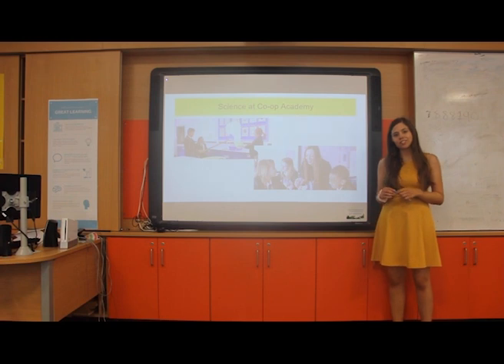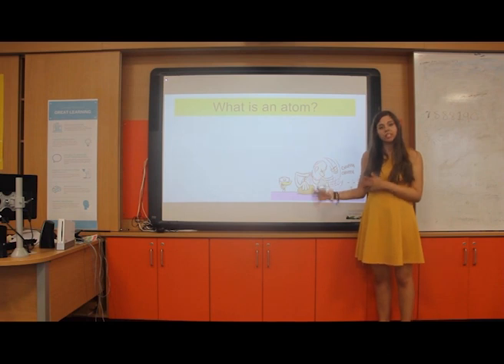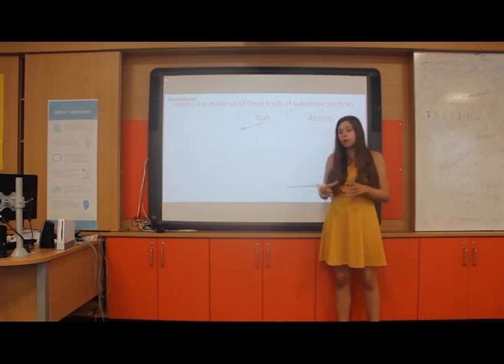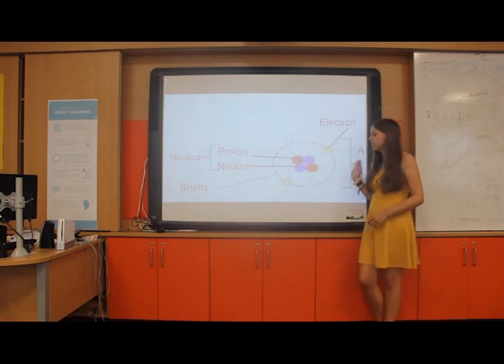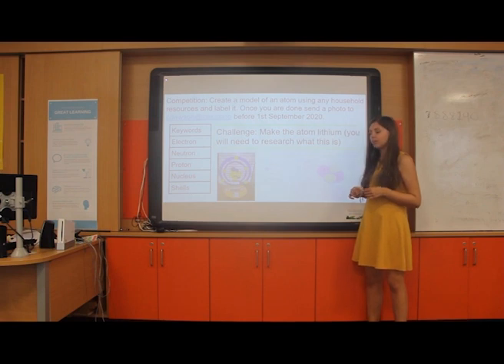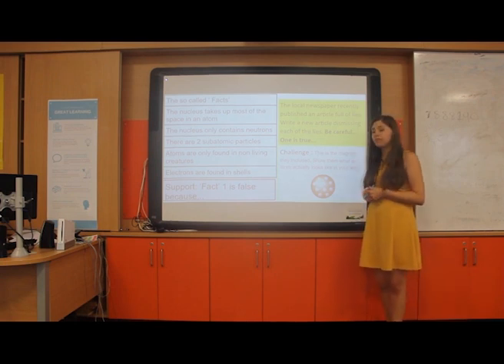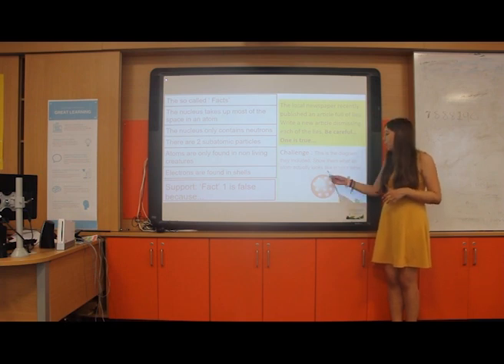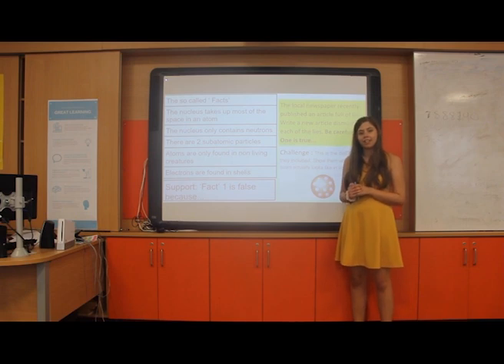What Science is like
Find out what science is like at our academy with Miss Dawson.